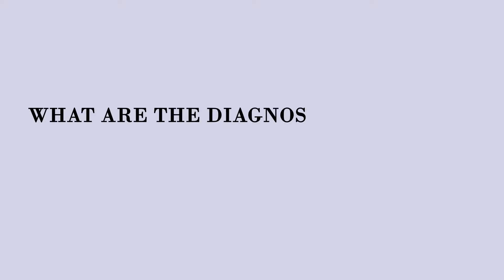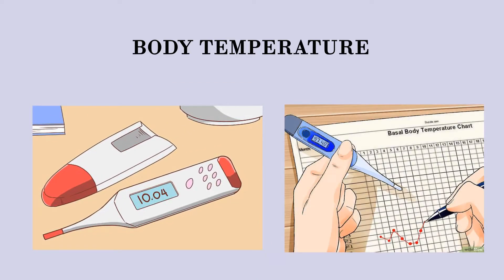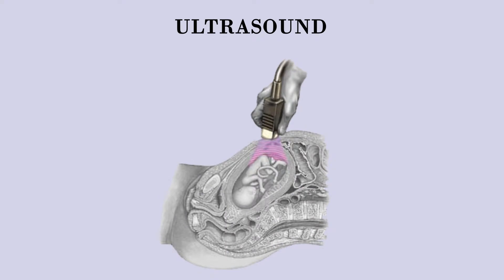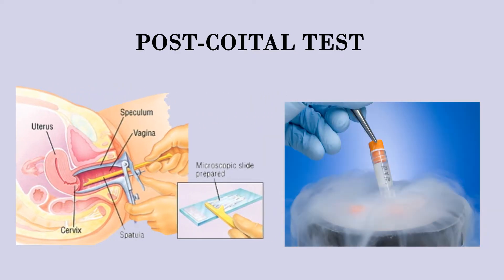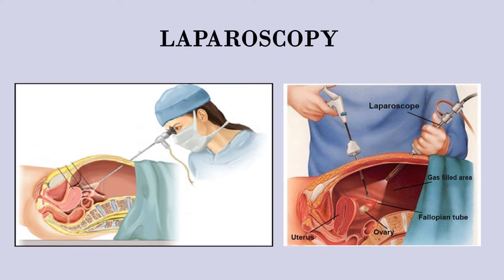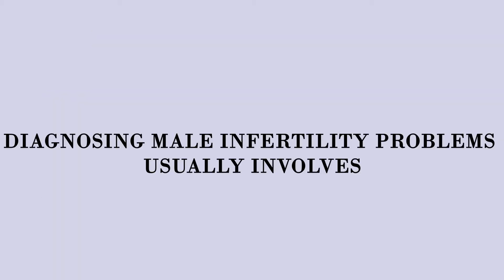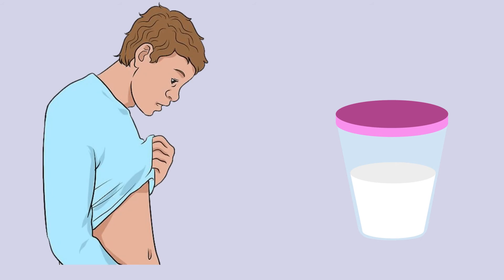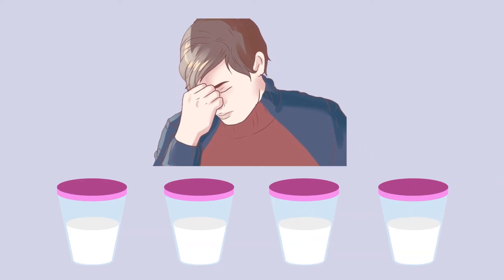e-Learning Video-Menstrual Cycle Test For Infertility | 2D After Effects Animation | Nuance Infotech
e-Learning video showing the various menstrual cycle test for Infertility.

Nuance Infotech offers attractive animation design and development services. With the team of trained professionals, we always meet the needs of the projects. To provide a more realistic and attractive experience for the targeted audience our team research and add a dynamic dimension to brands and products, so that everyone has a better understanding about animation videos.